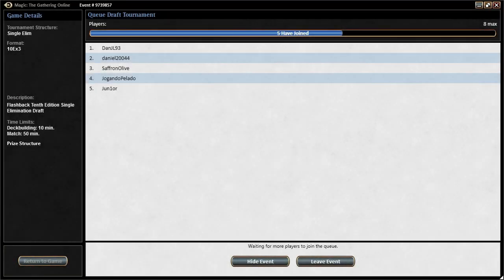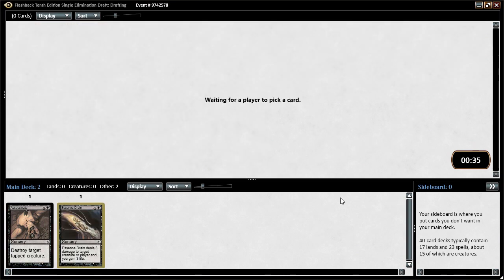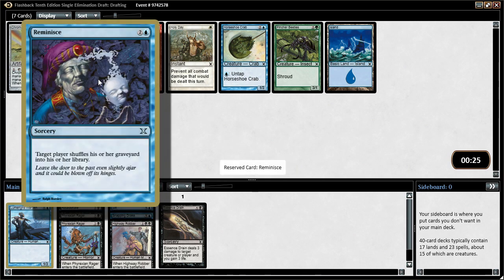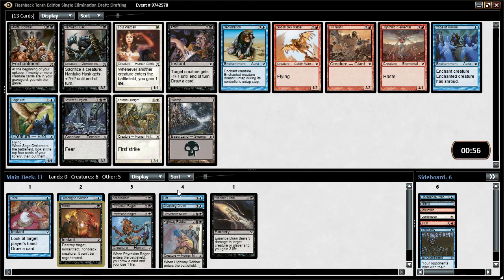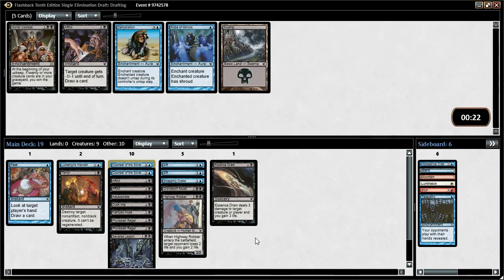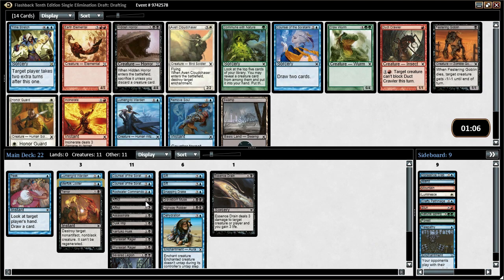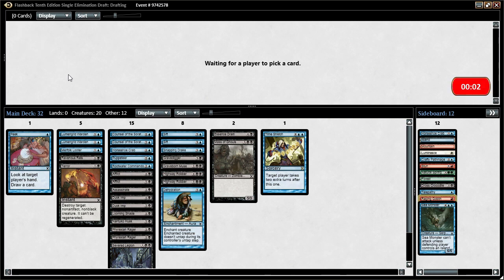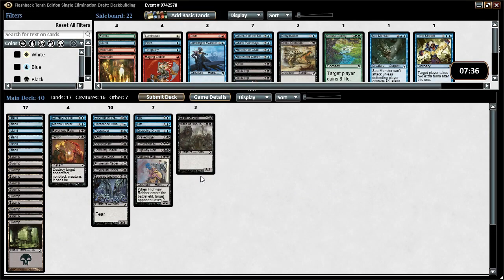Rough Drafts: 10th Edition (Drafting)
Back to core set land this week, on our journey though Modern flashbacks! How much different is 10th Edition from 9th and 8th? Let's see!